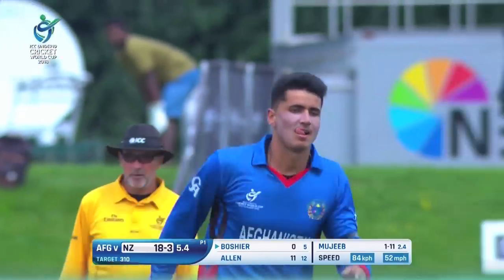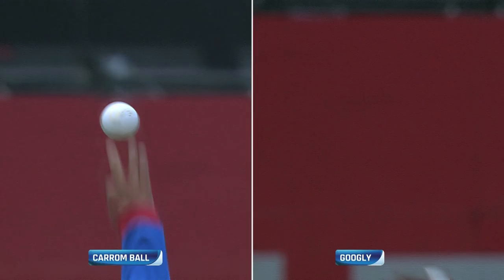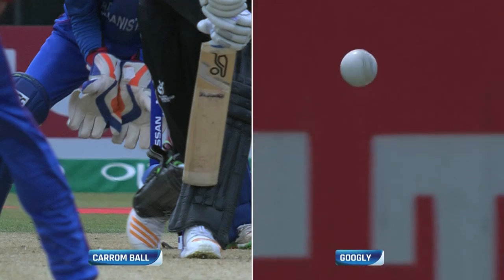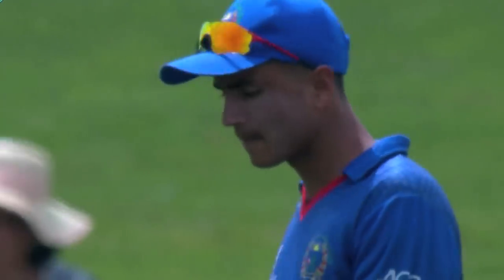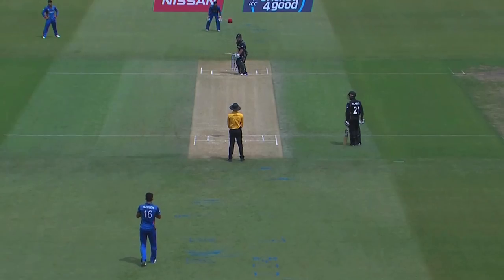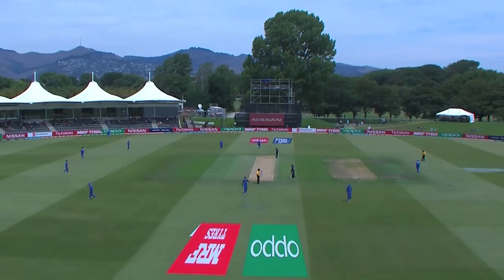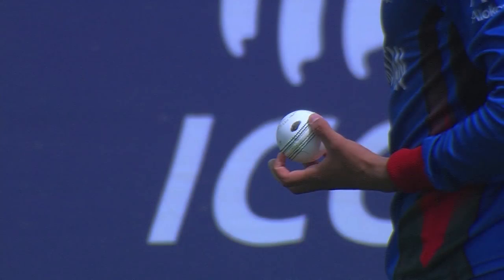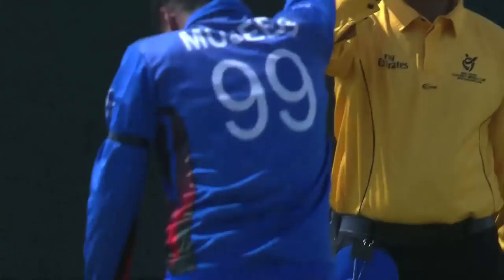Unlocking the wizardry of Afghanistan's spinners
A compelling piece of commentary by Grant Elliott and HD Ackerman who reveal the hidden secrets of Afghanistan's spinners after they shocked tournament hosts New Zealand.